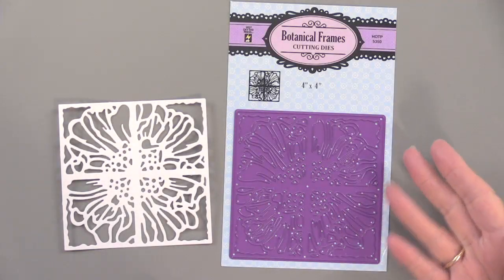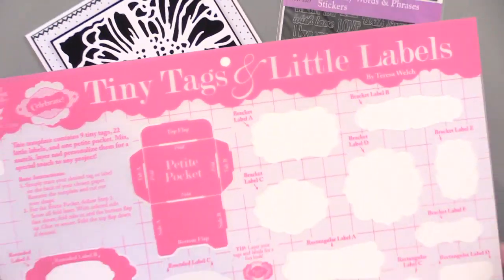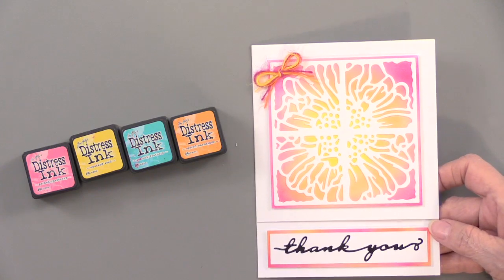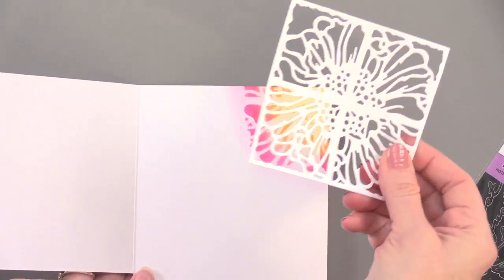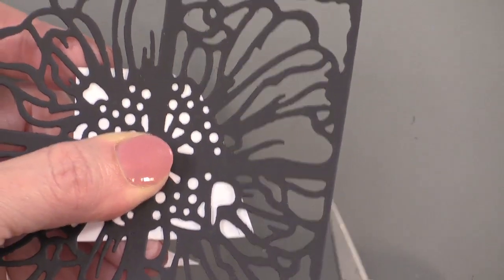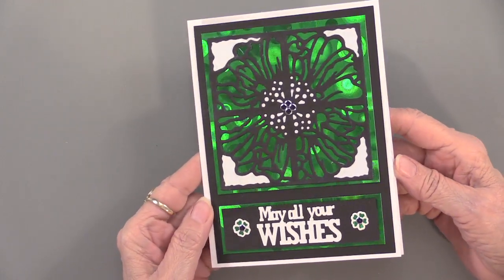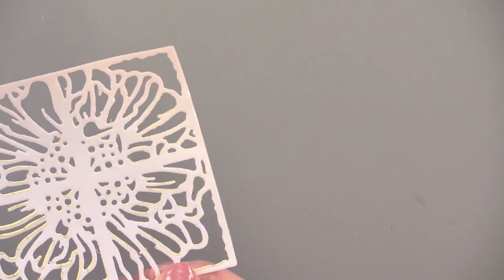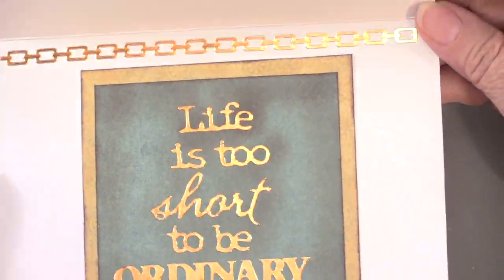Botanical Frames Cutting Die - Paper Wishes Weekly Webisodes